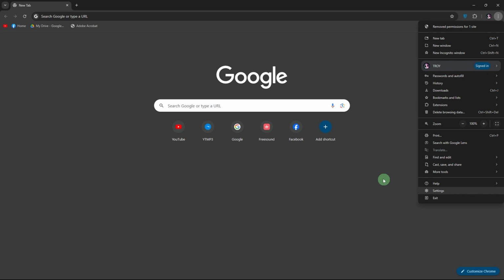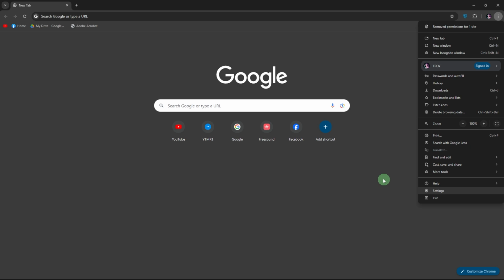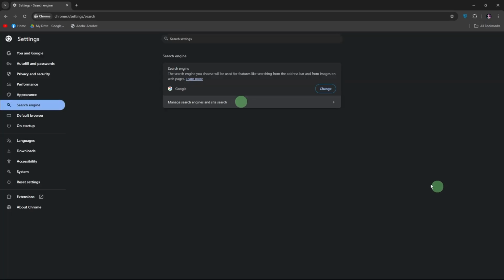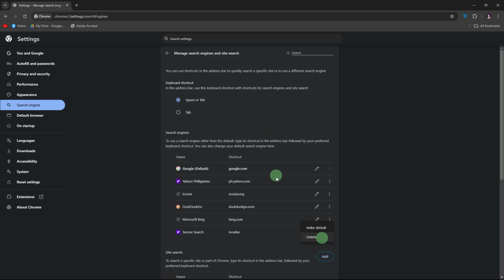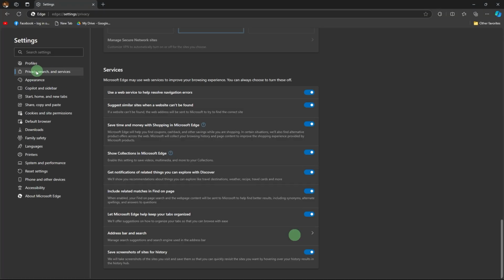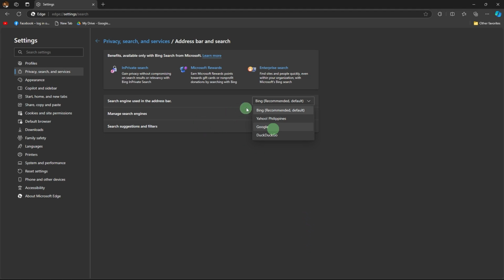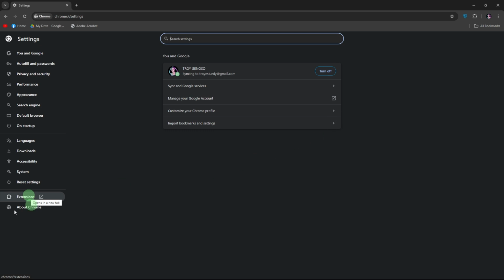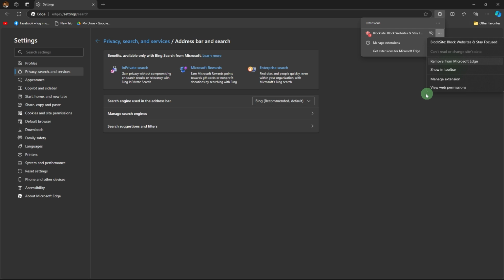How To Fix Google Search Going To Bing (Quick & Easy)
This guide will show you how to fix Google search going to Bing. Make the changes to your browser as I describe in the video to prevent your browser from using Bing as it's default search engine.